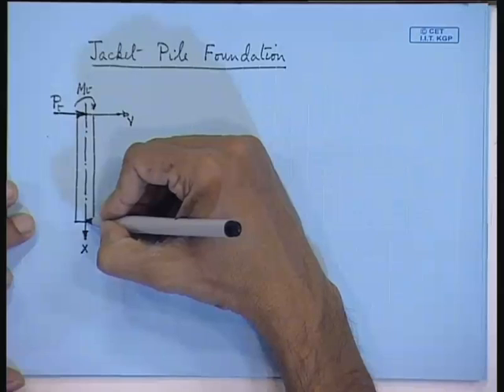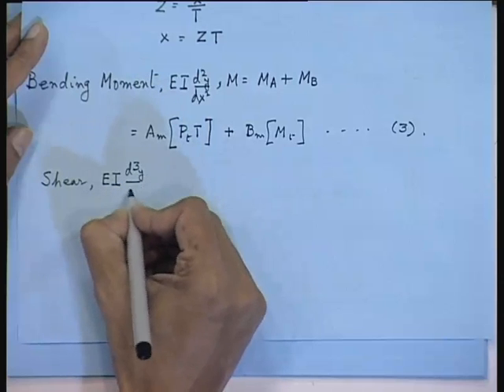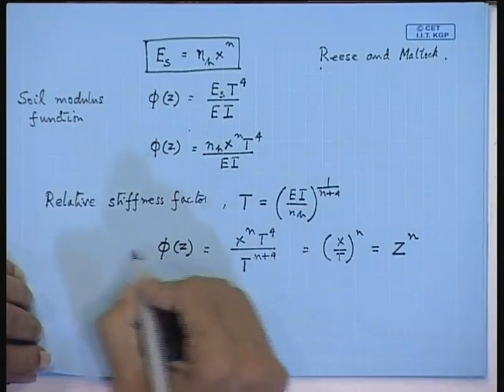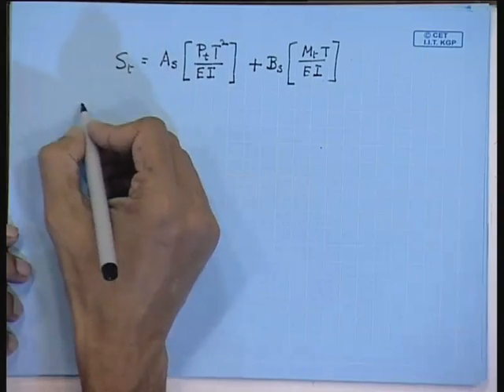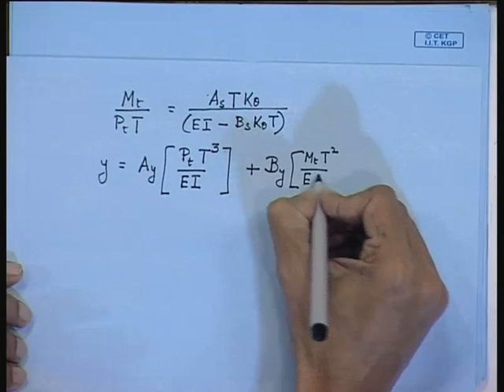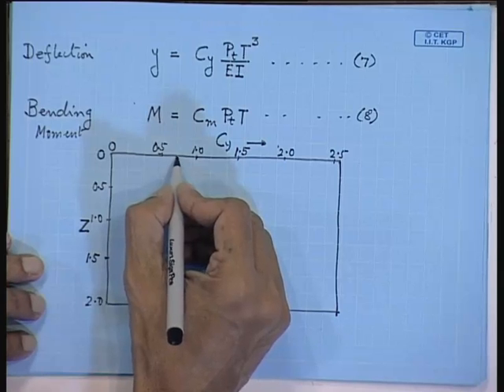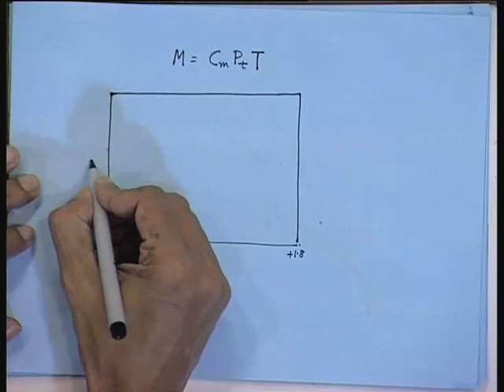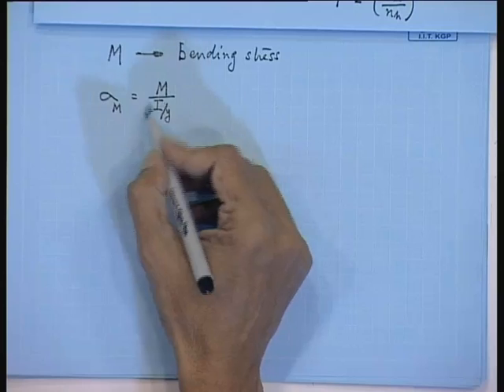Mod-01 Lec-42 Jacket Pile Selection (Contd...2)